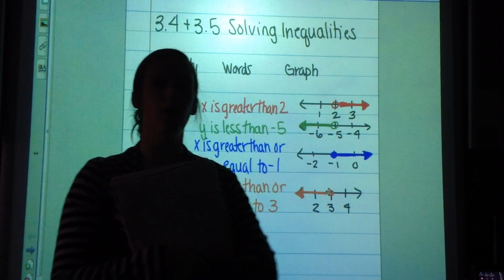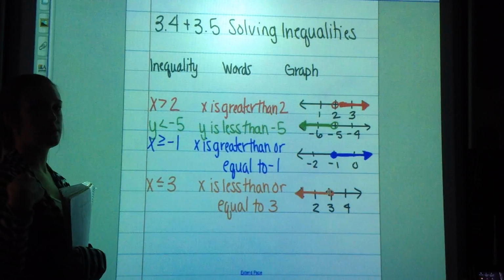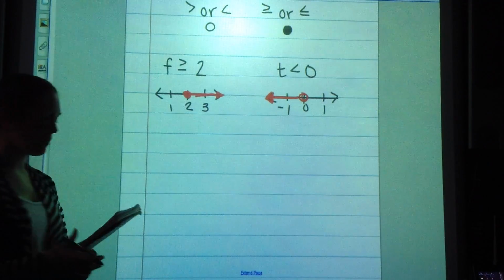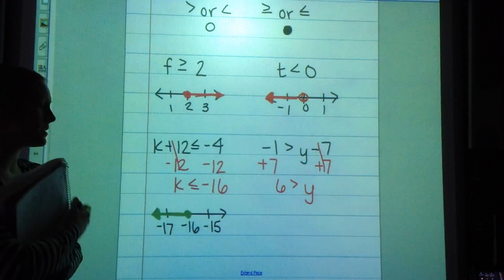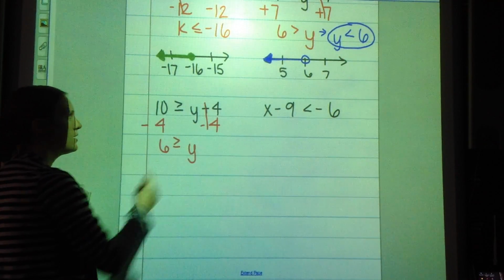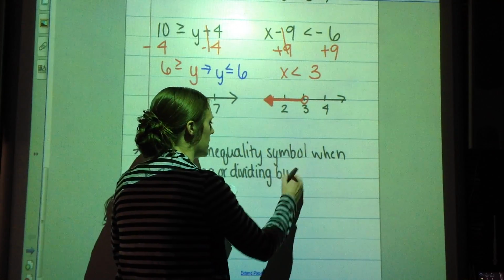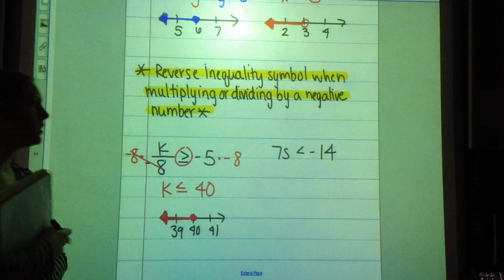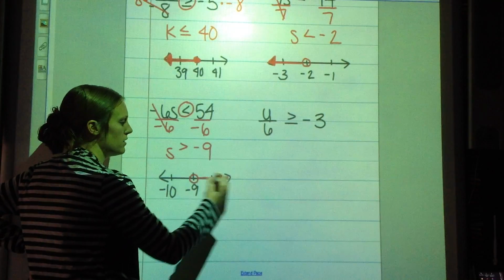Pre-Algebra 3.4 & 3.5 Solving Inequalities